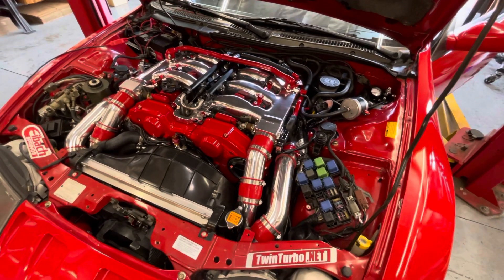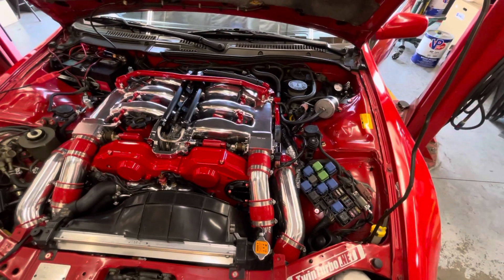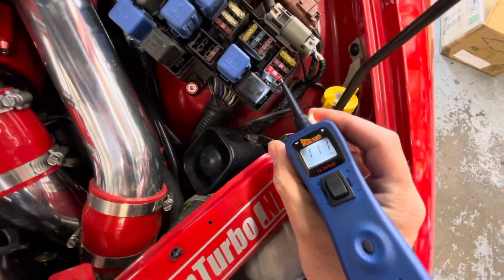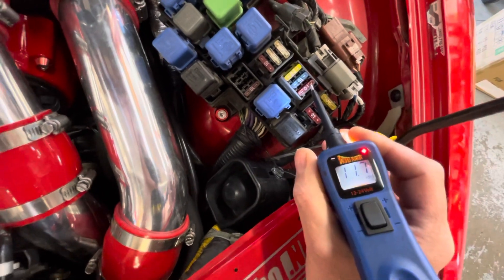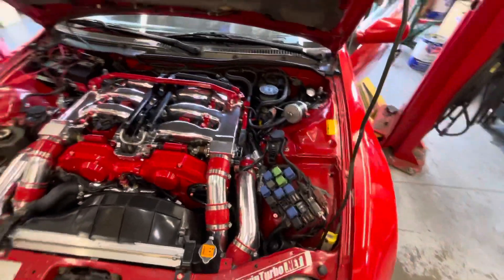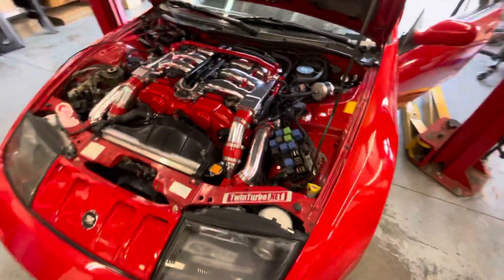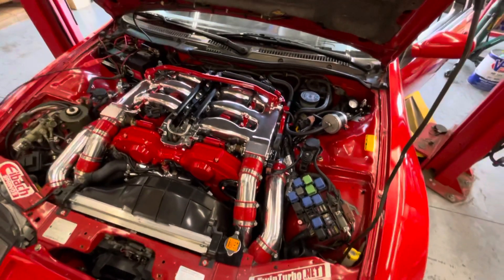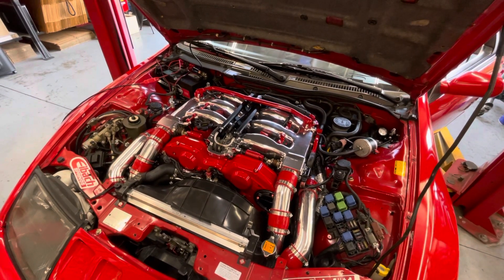Aftermarket ECU Power Supply on a Z32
On this particular Z32 we ran into an issue where the ECU, in this case a Haltech Elite, would not get sufficient power to drive itself and the required engine inputs/outputs. The factory power supply was adequate for the factory Nissan ECU but not the aftermarket. To fix this we recommend installing an indecent relay and fuse for the main ECU power supply.